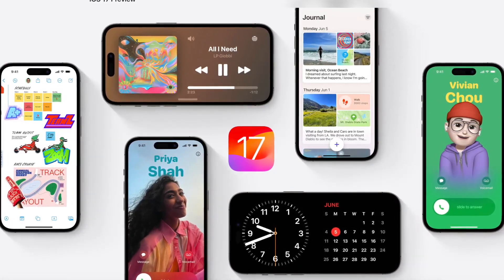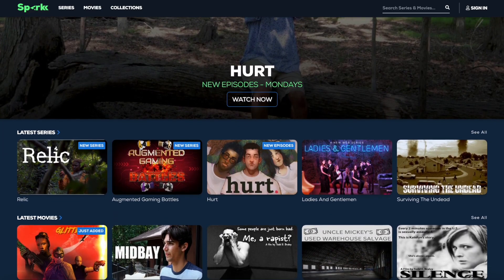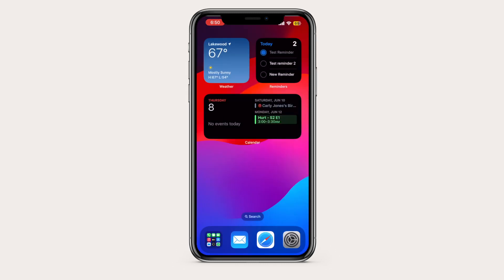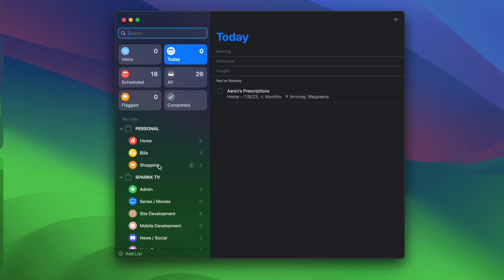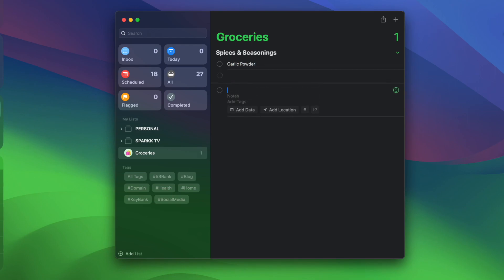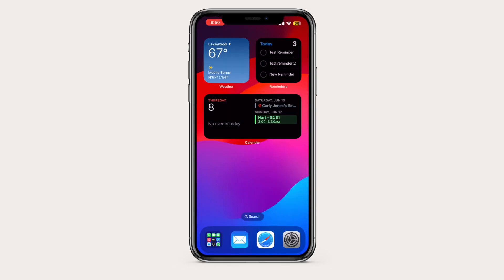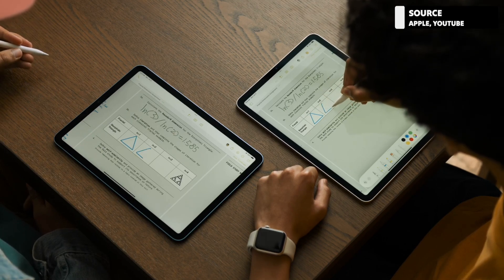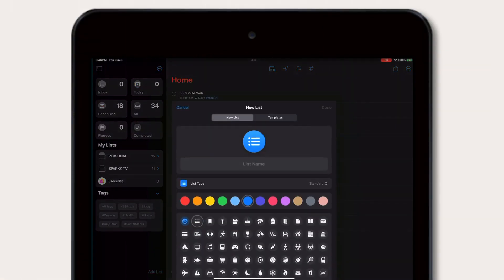Apple Reminders introduces Kanban Boards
iOS 17 introduced big updates platform wide. But what is coming to iOS 17 Apple Reminders? Kanban Boards and let's explore how they work. Read all about it